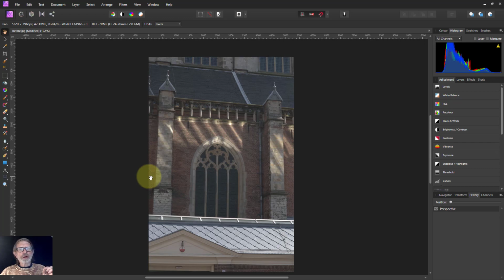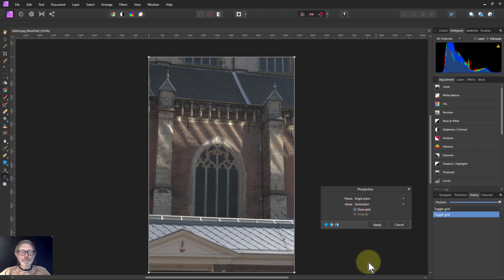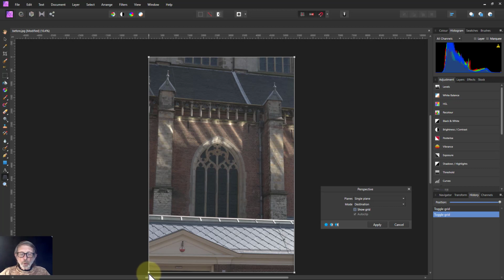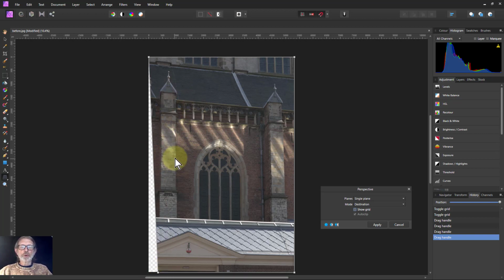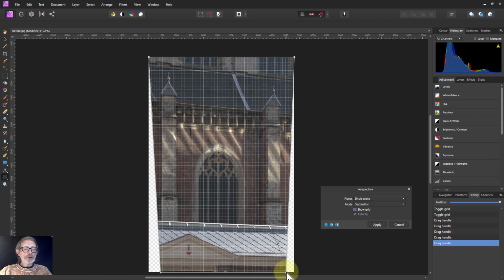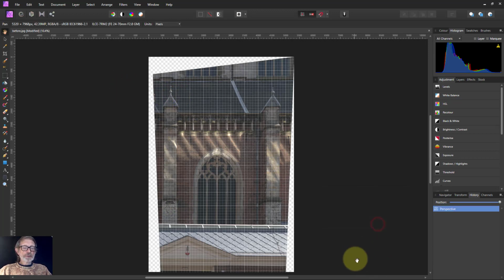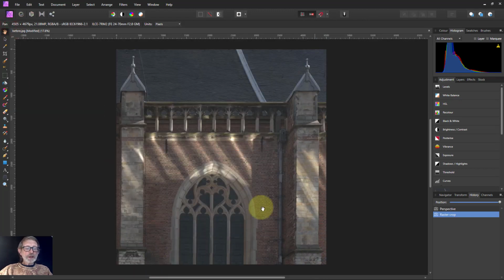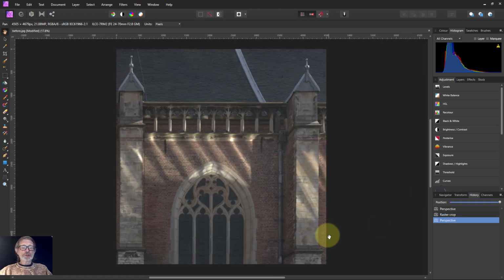Affinity Photo Absolute Beginner's Course Series 2: Episode 1: Straightening the Perspective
Welcome back to the InAffinity Absolute Beginner's Course, series 2!

In this course we're going to go step-by-step further into using Affinity Photo to edit your images, including learning how to use Layers (which I'll admit I avoided for years!).

In this video, we'll look at the very useful Perspective Tool that can be used to easily straighten up a wonky perspective. We also use the Crop Tool and tidy up with Brightness and Contrast. This is a really useful tool for when you have tilted the camera up or down and the verticals are no longer vertical!